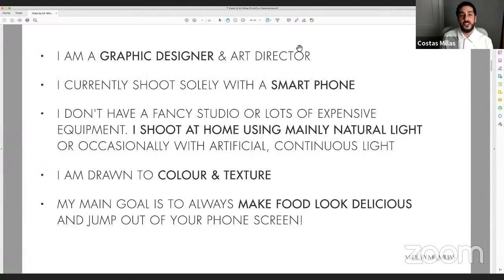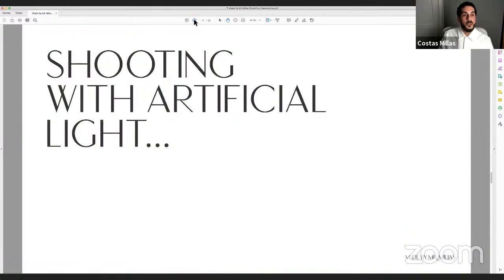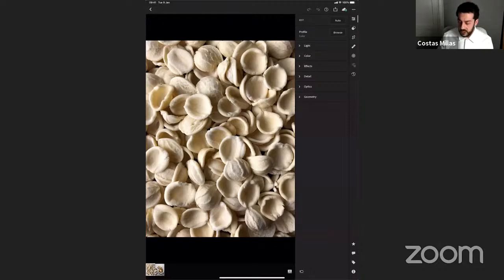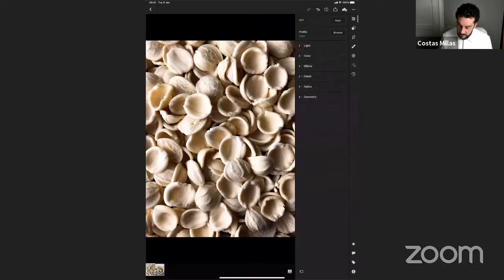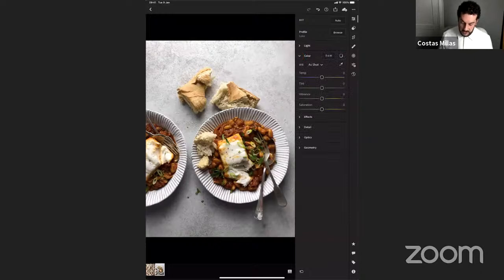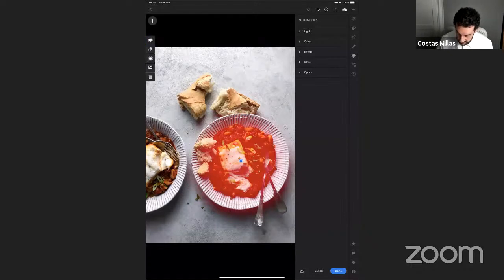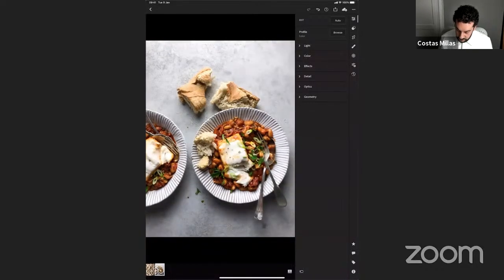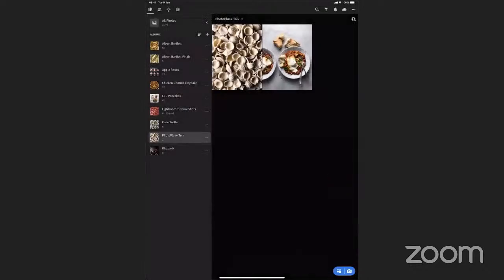Smart Phone Food Photography and Lightroom Editing with Made By Mr Millas